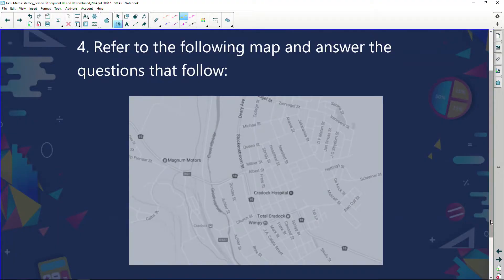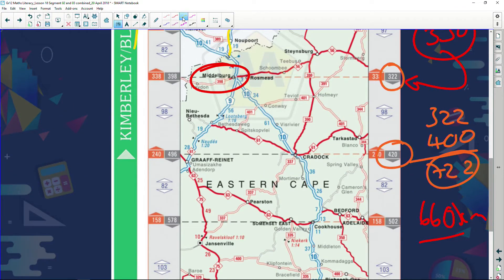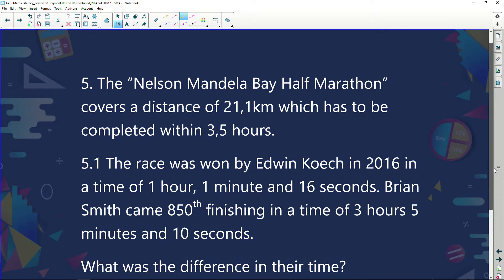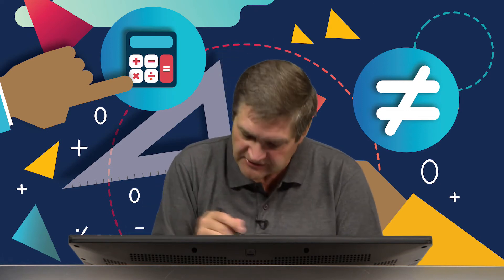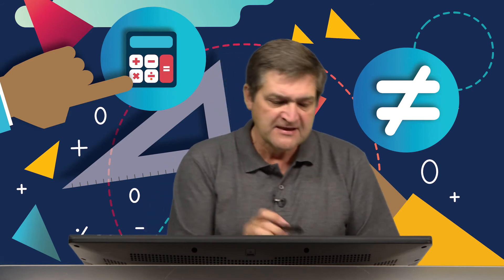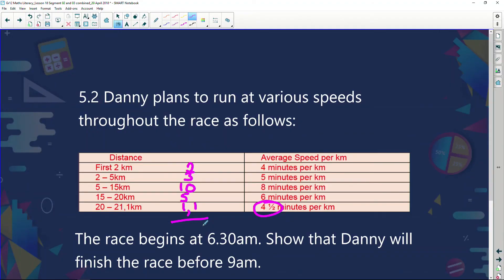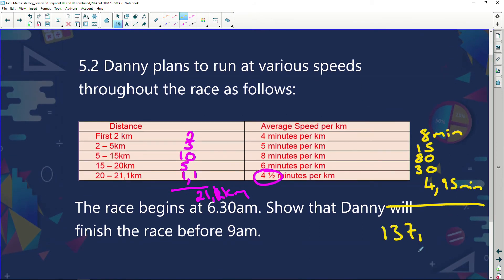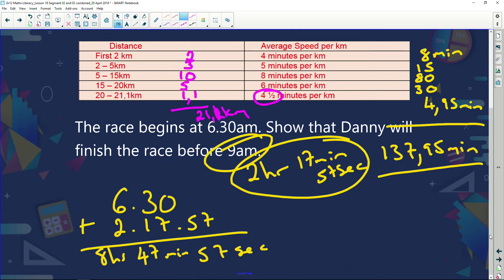Maths Literacy: Episode 54: Maps and Exam Questions (Part 2)